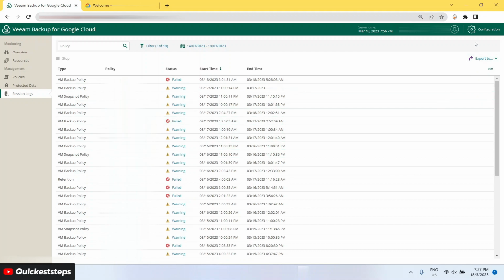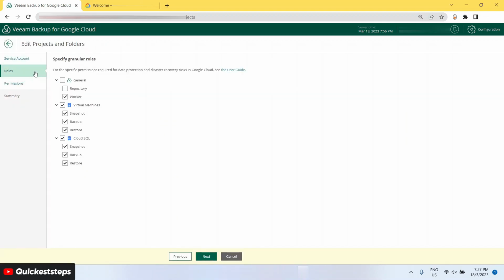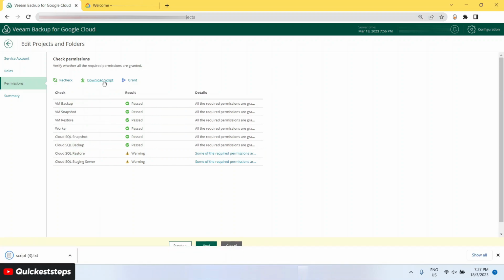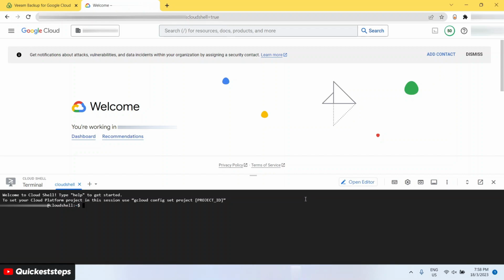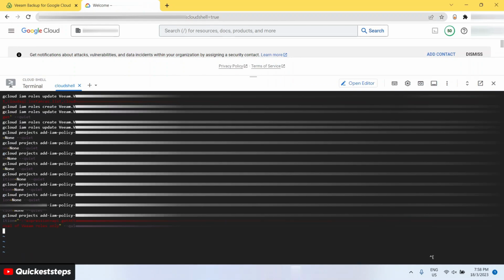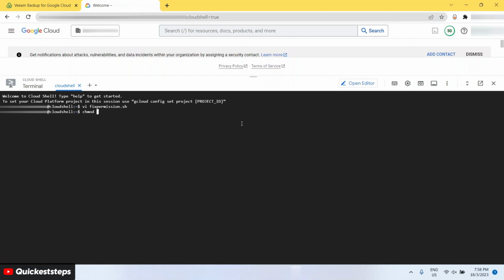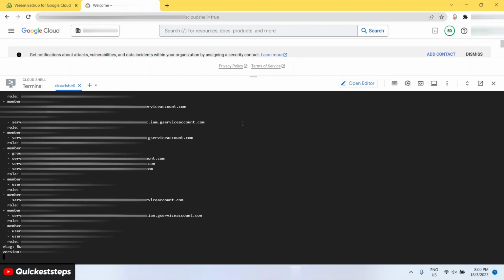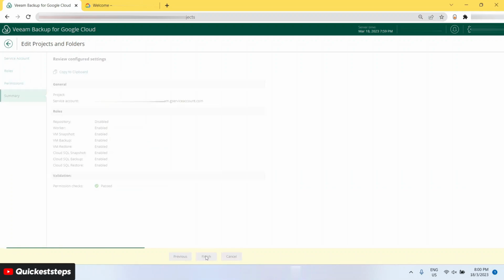How to Fix Veeam Backup Error after upgrade to version 12 (2023)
In this video, I will share on how to fix veeam backup error after upgrade to version 12 from version 11a.

Unless otherwise specified, all videos are based on information that is freely available to the public.